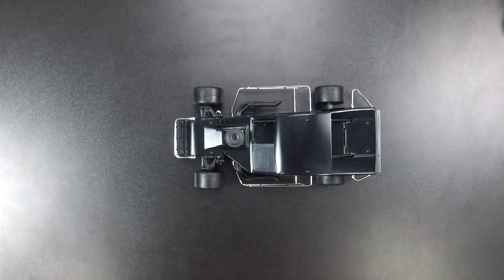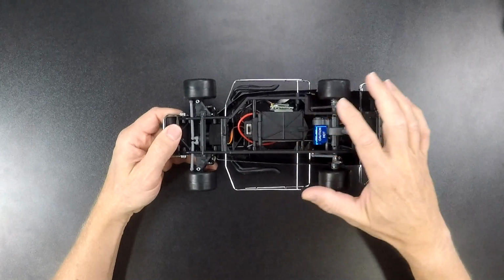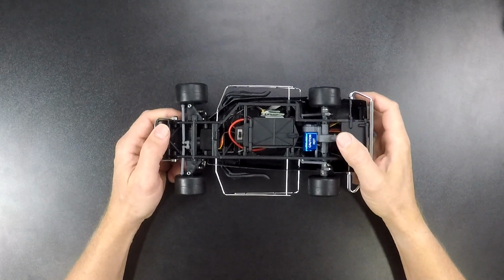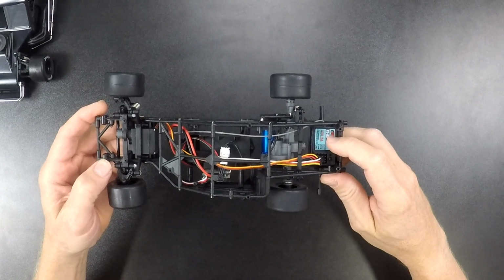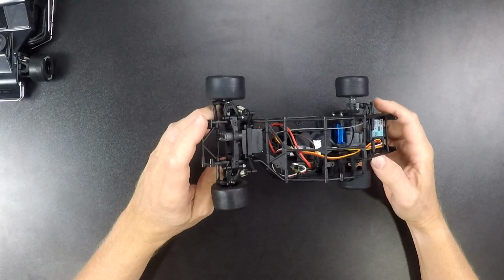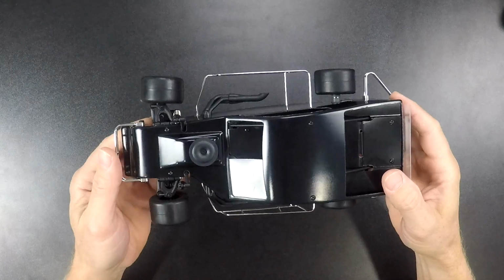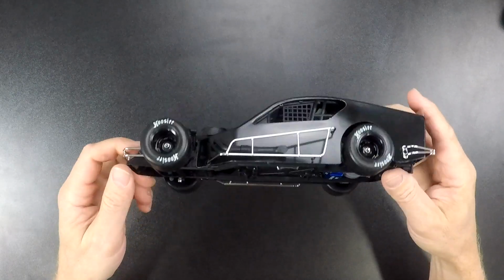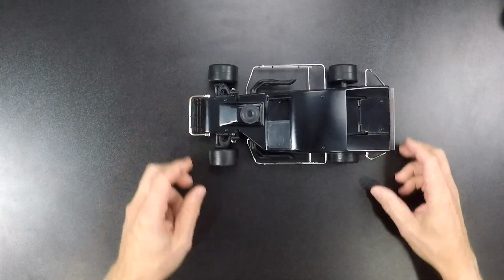18th Asphalt Modified - Features Video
18th Asphalt Modified - Features Video